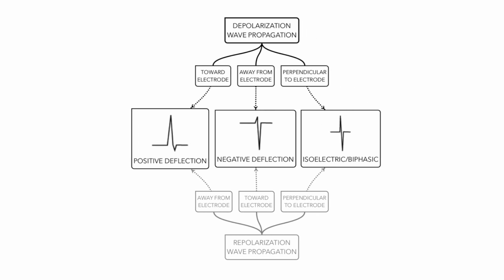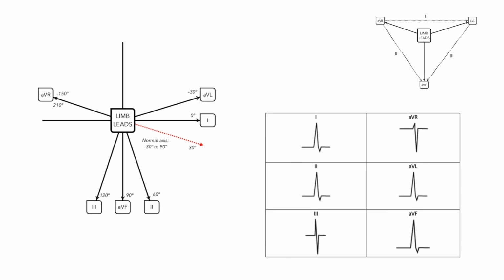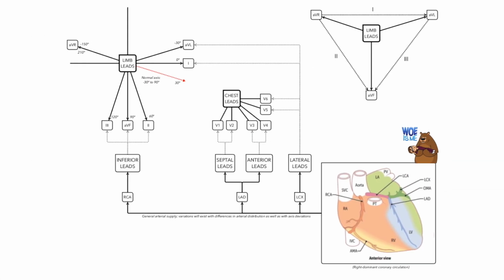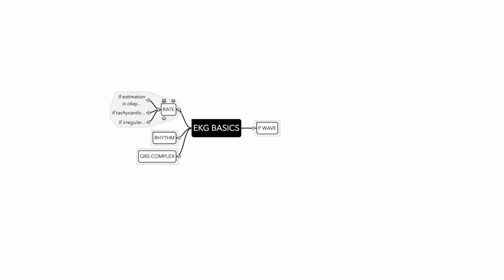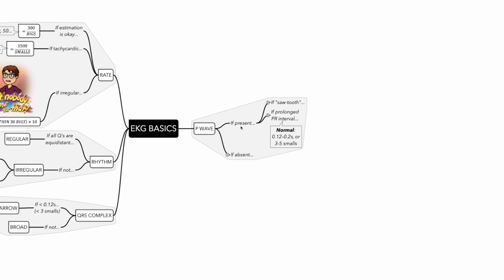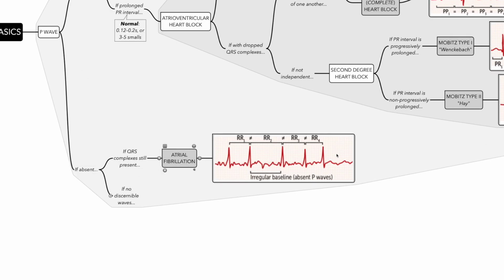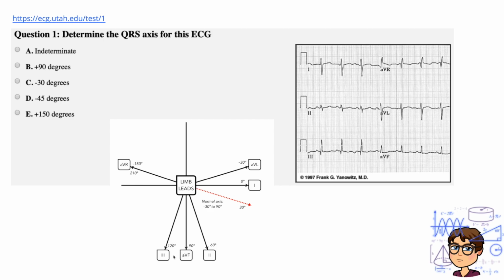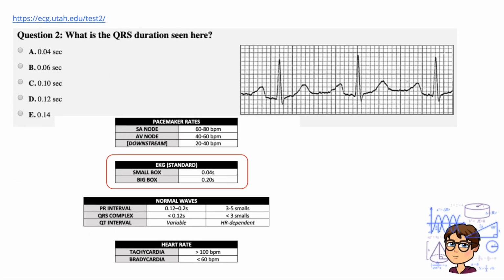EKG HACKS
(I mean 90º when I say 45º—my bad...)

0:07 - Wave propagation
0:42 - Limb leads (on the chest)
1:34 - Limb leads (on a graph)
2:34 - Limb leads + Wave propagation
3:50 - Chest leads
4:10 - A word of caution
5:18 - Organizing leads + Coronary arteries
7:08 - EKG interpretation
13:08 - Preview of what's to come
13:24 - MEMORIZE THESE
14:46 - Practice problem 1
16:38 - Practice problem 2
17:20 - Practice problem 3
17:46 - Practice problem 4